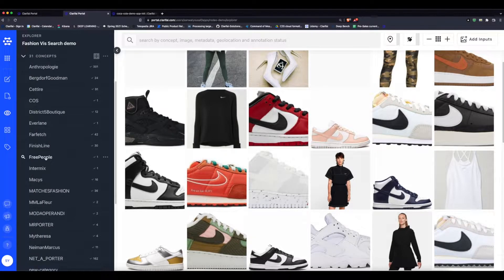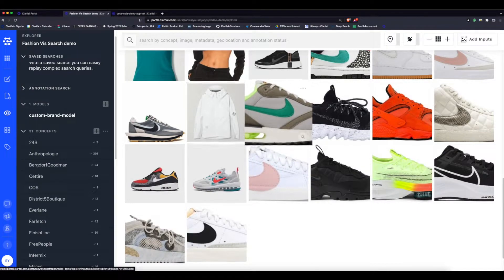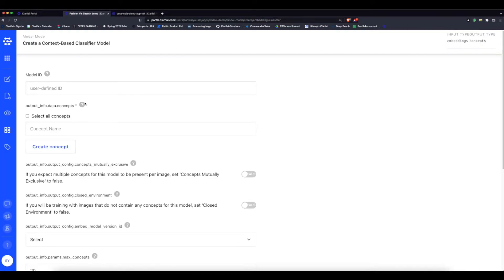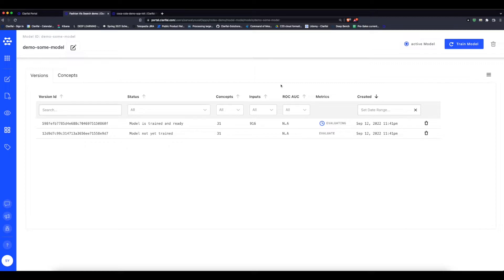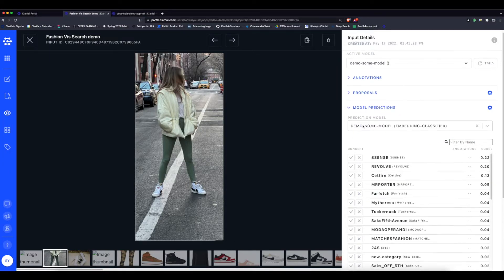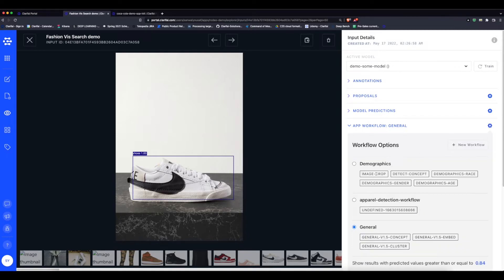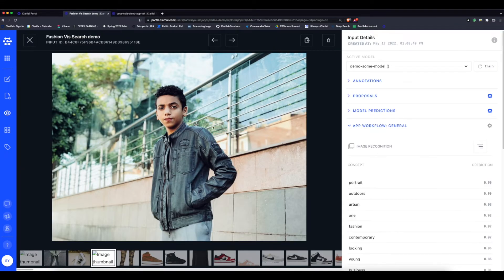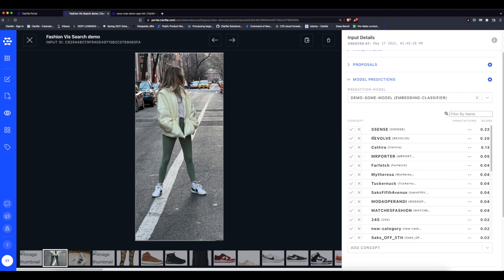Clarifai Demo - Using Clarifai for DAM Visual Search and Developing Custom Models for Apparel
We show how Clarifai can be used in DAM applications for visual search using fashion with general, apparel, and custom models.